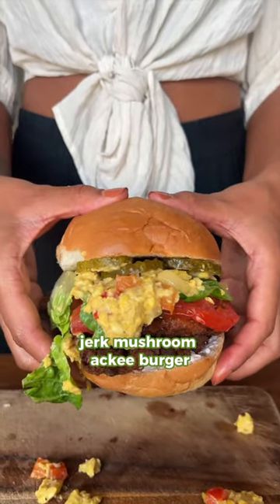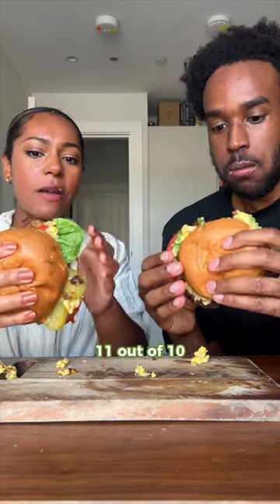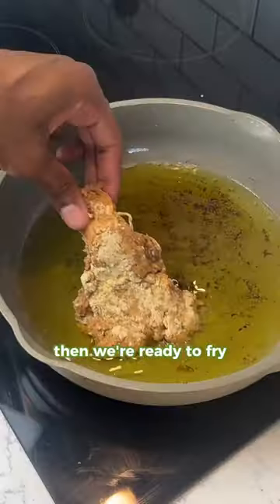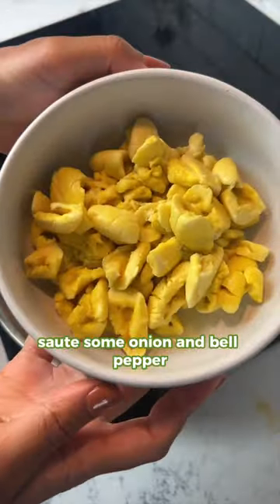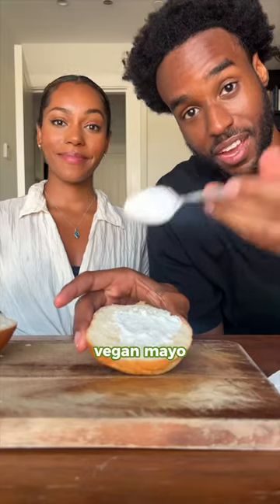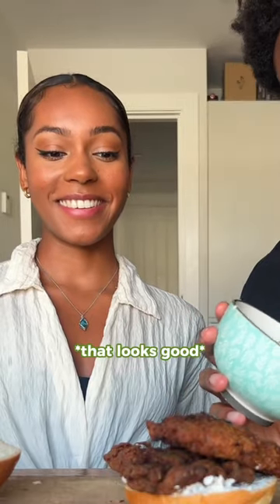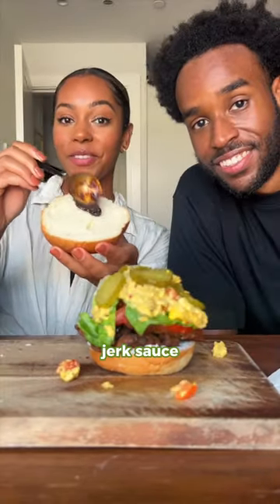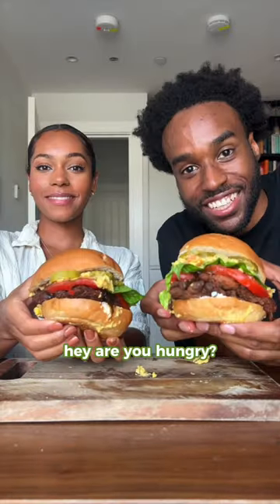JERK MUSHROOM ACKEE BURGER w